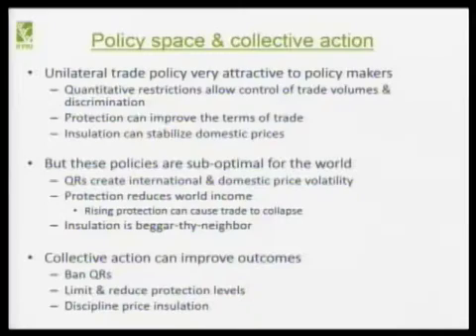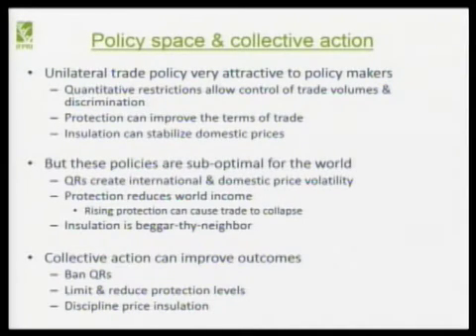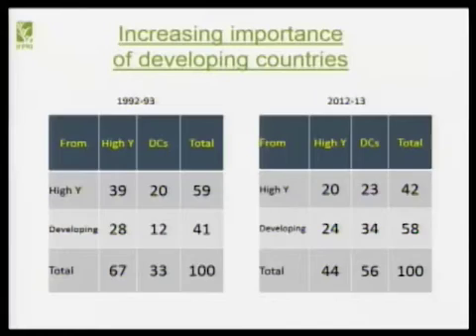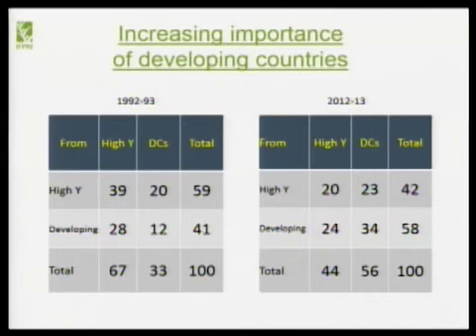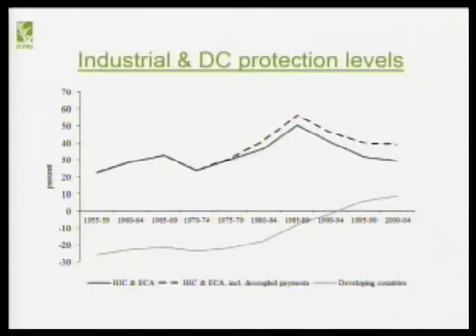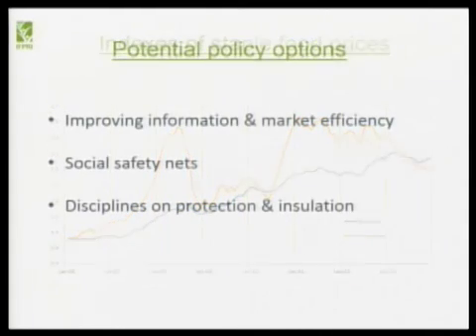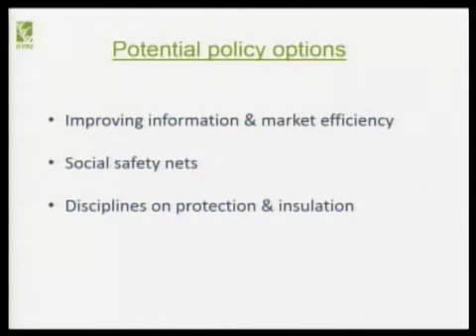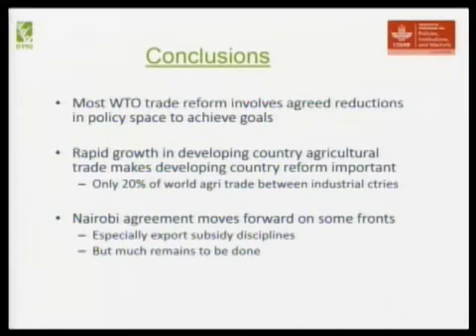Options for global agricultural trade after Nairobi - Feb 23, 2016 - Martin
Presentation by Will Martin, senior research fellow, IFPRI, at the IFPRI Policy Seminar, "Options for global agricultural trade after Nairobi: Global solutions or national actions?" held February 23, 2016 in Washington DC.